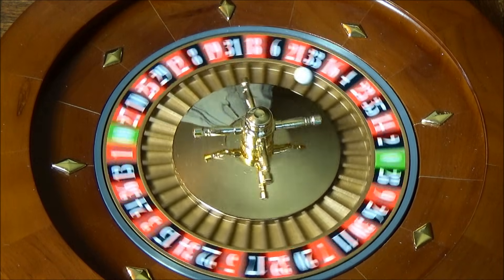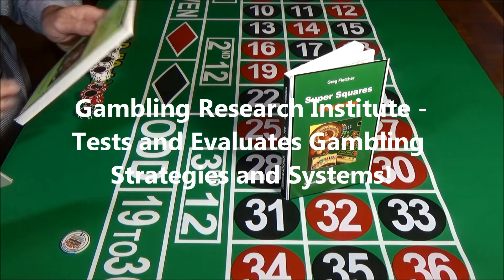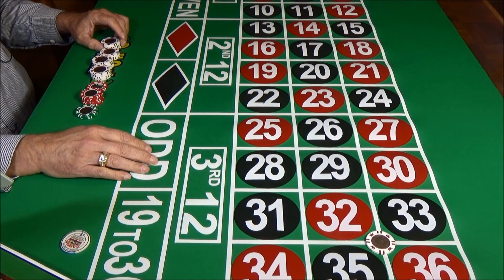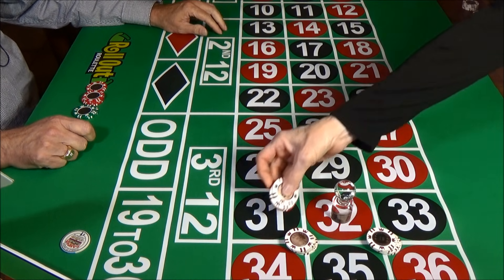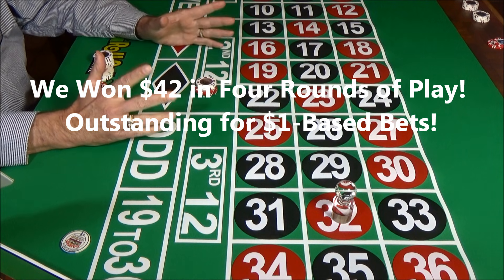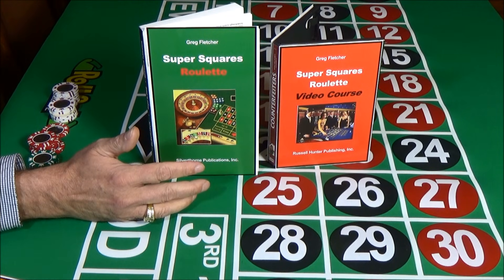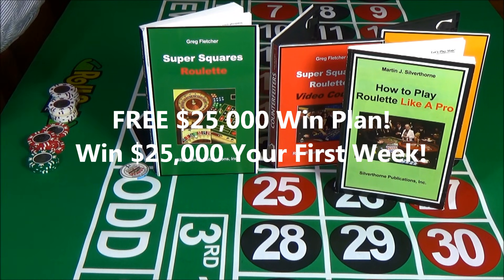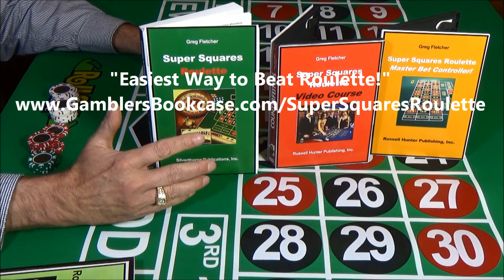Number One Roulette System! $1 Bets Win $1,021 an Hour!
Learn How to Turn $63 into $25,000 Your First Week!

Super Squares Roulette Is An Incredibly Powerful New Way of Beating Roulette
by Exploiting “Roulette’s Repeating Patterns.”

This System So Powerful That You Can Easily Turn $63 Into $25,000 in the Next Five Hours!

If You Can Risk $63 You Can Set up a Lifetime Income Playing Roulette in Land-Based Casinos, in Online Casinos or Playing the Electronic Version of Roulette!

Play Roulette for Free!
for the best online practice with no download required!